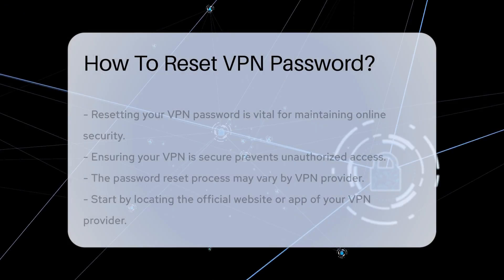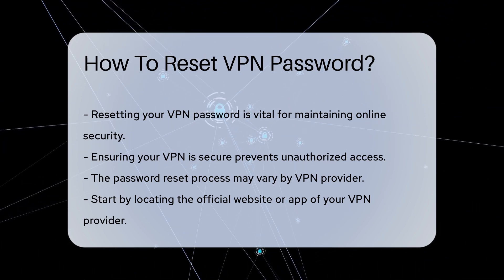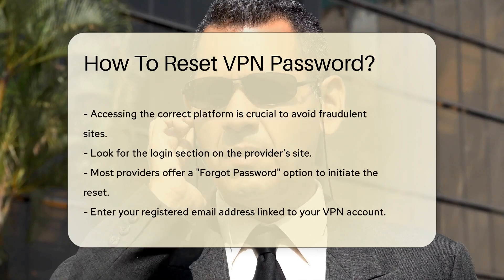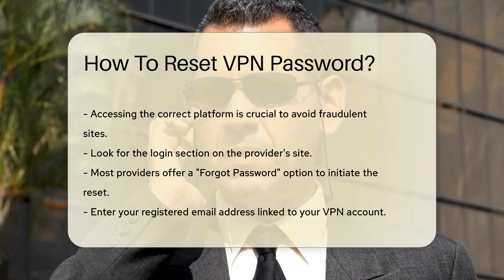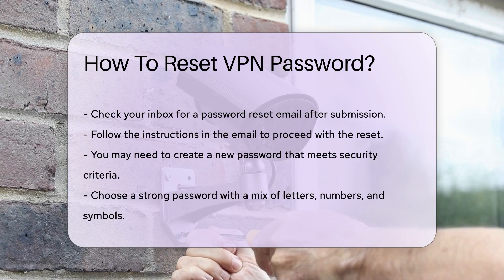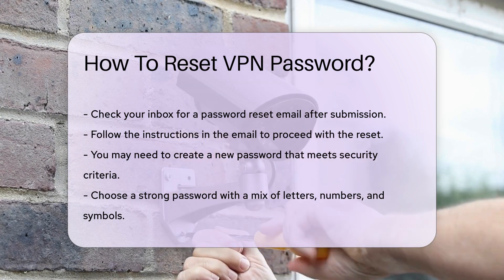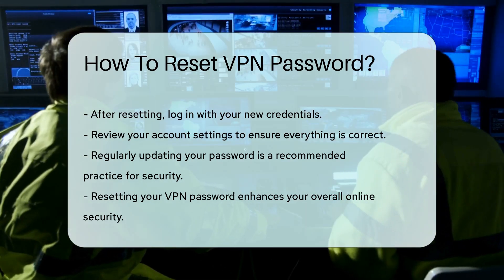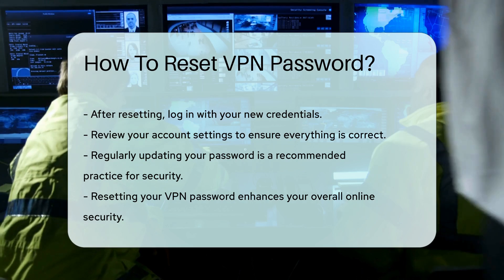How To Reset VPN Password? - SecurityFirstCorp.com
How To Reset VPN Password? Are you unsure how to reset your VPN password for enhanced online security? In this helpful video, we guide you through the essential steps to reset your VPN password effectively. We'll explain the importance of maintaining a secure VPN and provide you with common steps to follow for a successful password reset process.

Look for the "Forgot Password" option in the login section to kickstart the password reset process.

 Creating a strong password with a mix of letters, numbers, and symbols is crucial for boosting your account security. After resetting your password, log in with your new credentials and review your account settings for added security. Regularly updating your password is a great practice to keep your VPN secure.